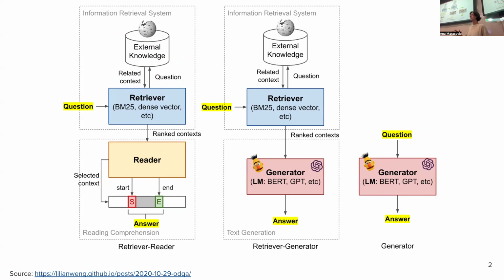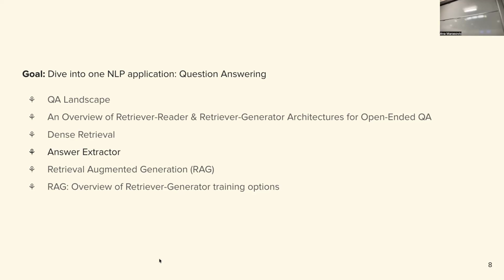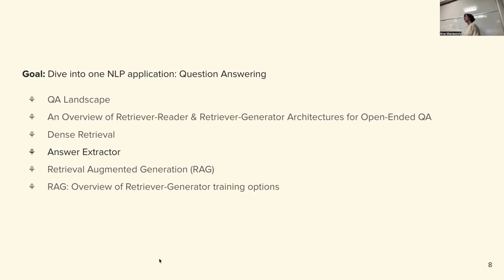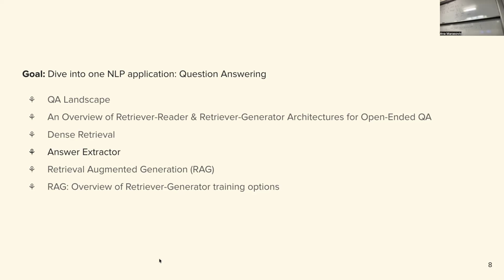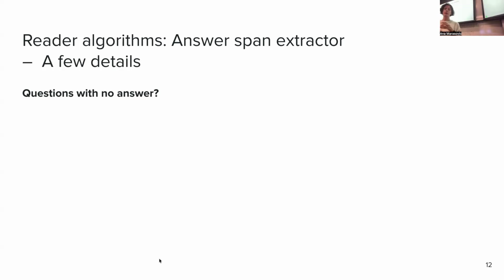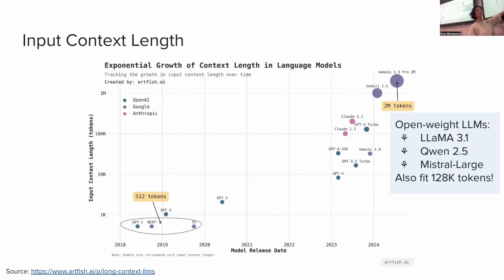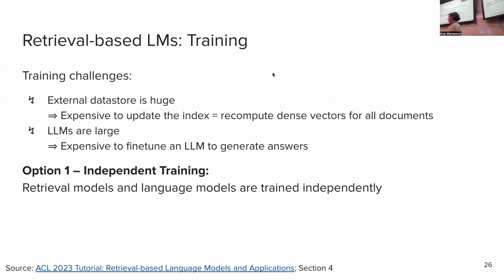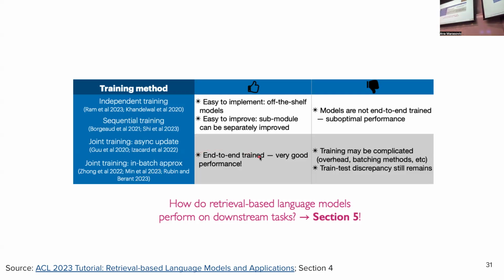Answer extraction & RAG